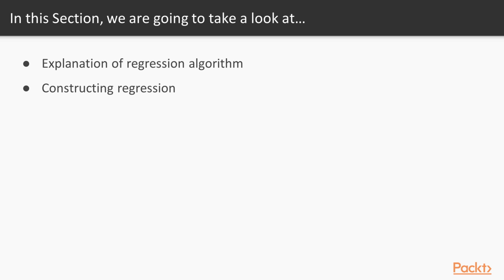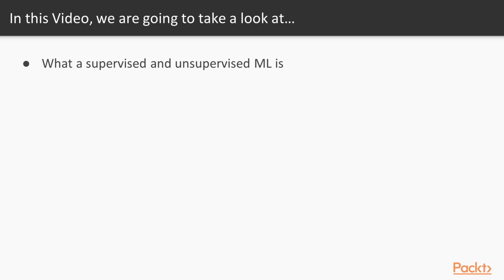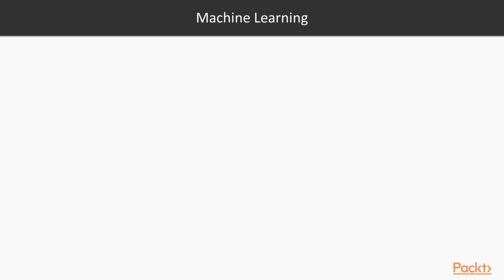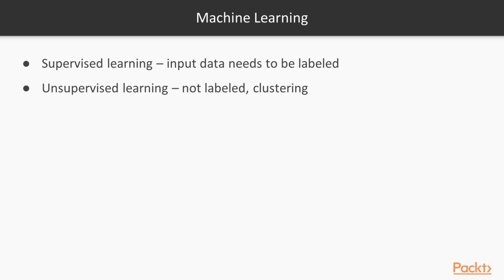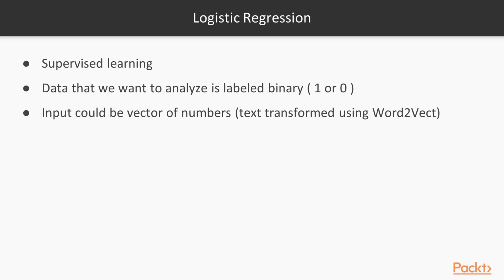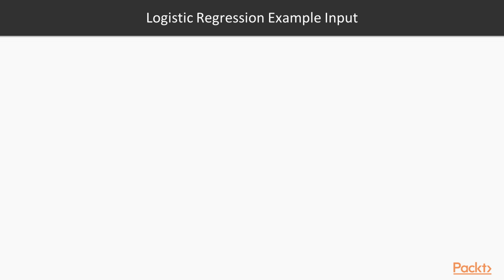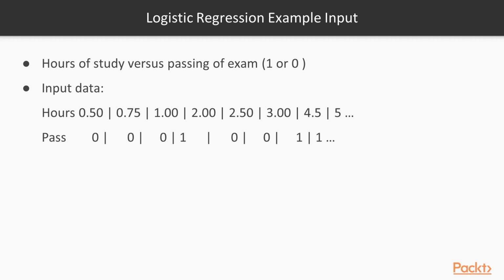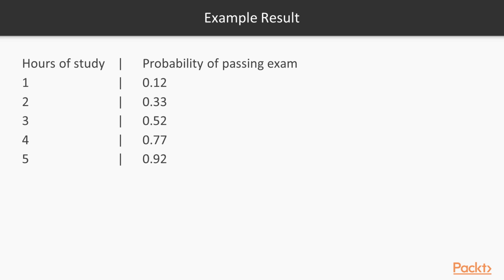Distributed Deep Learning with Apache Spark : Explanation of Regression Algorithm | packtpub.com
This video tutorial has been taken from Distributed Deep Learning with Apache Spark. You can learn more and buy the full video course